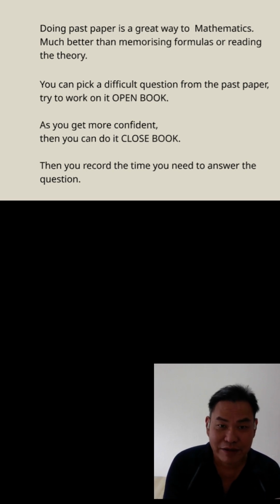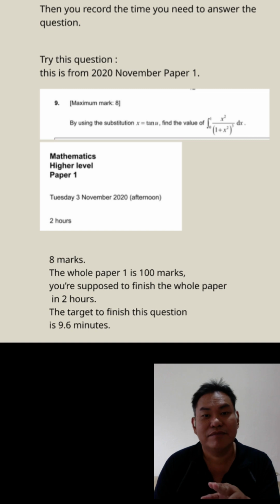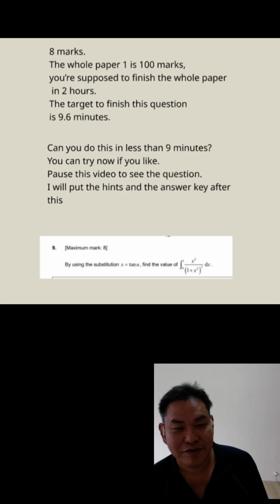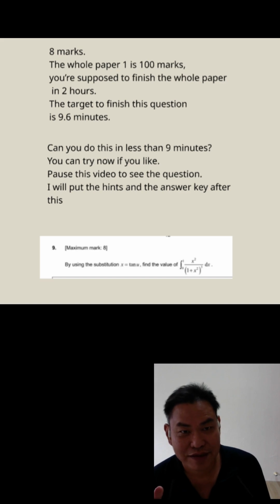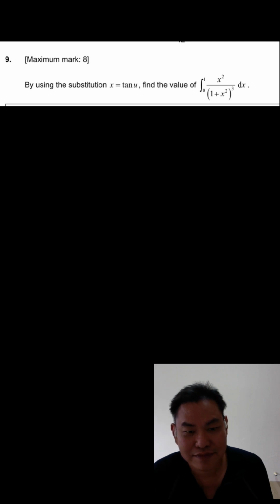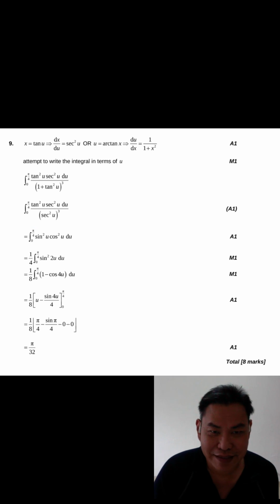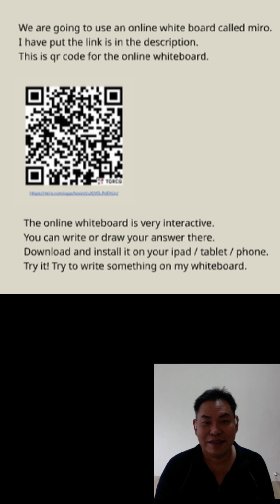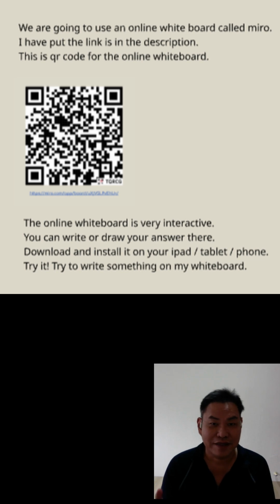Free IB Mathematics Workshop.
Please join my FREE online IB Mathematics workshop.
2026
Feb 10, 24.
Tuesday
09:00 am : Singapore, Perth.
10:00 am : Seoul, Tokyo.
12:00 pm : Sydney.

2026
Feb 09, 23
Monday
05:00 pm : Los Angeles
08:00 pm : New York

meeting number : 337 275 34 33

We are going to use an online white board called miro.
This is the link and qr code for the online whiteboard.

Please book your seat by email.